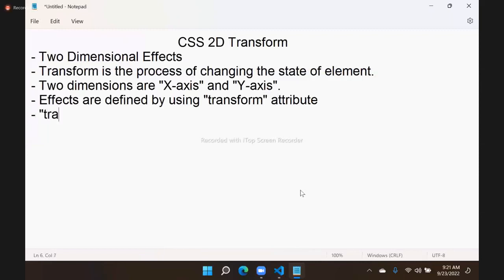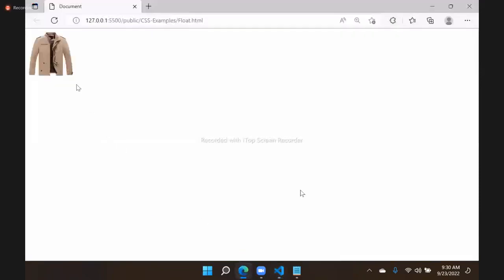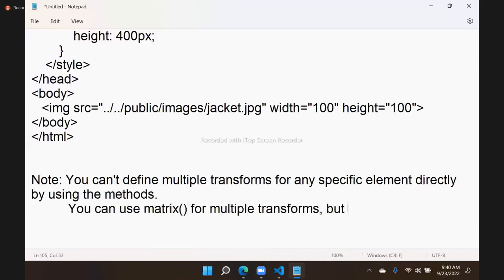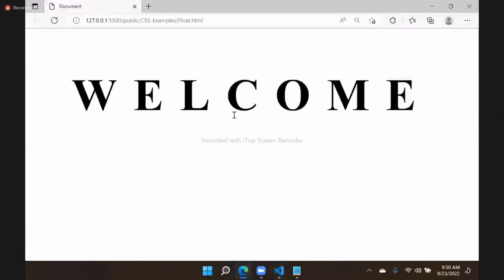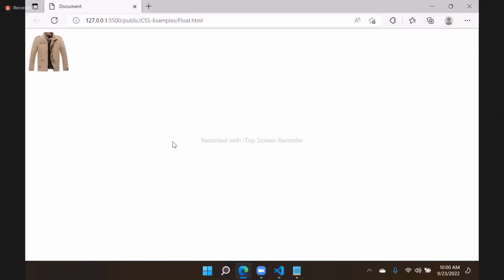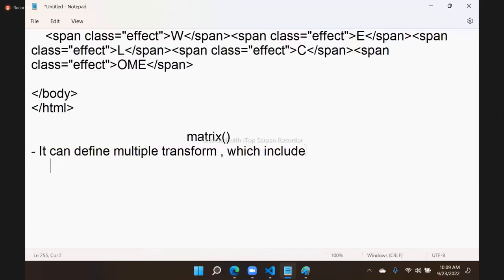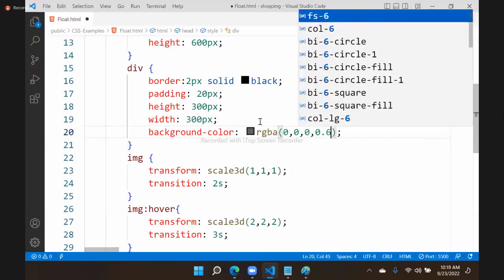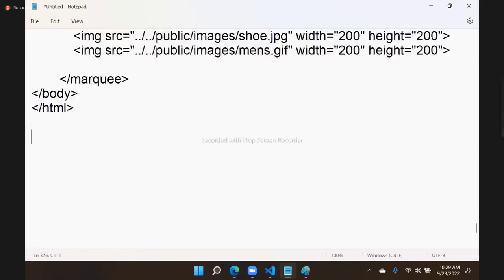36 full stack web